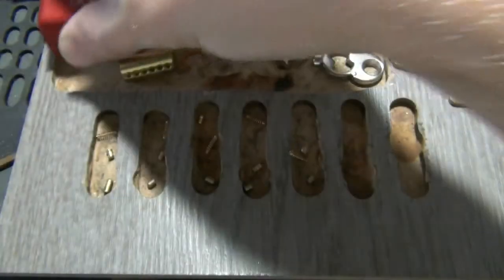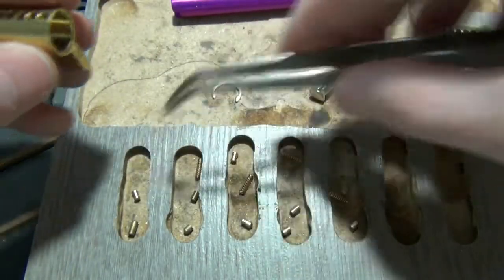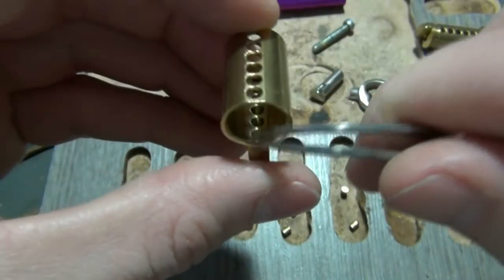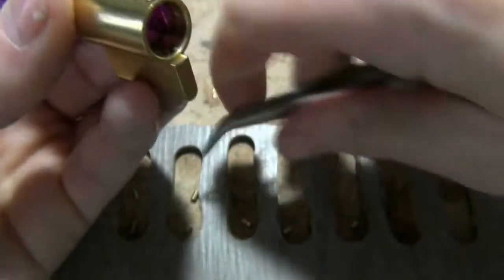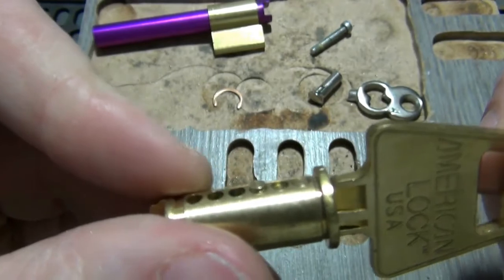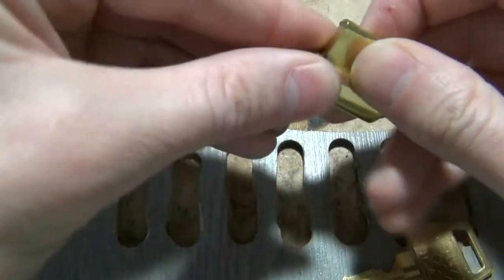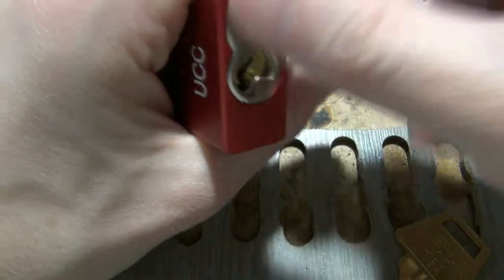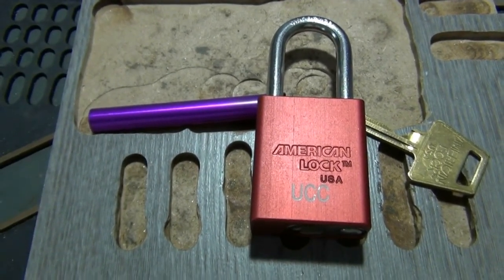(141) How to Guide on Reassembling American Padlocks